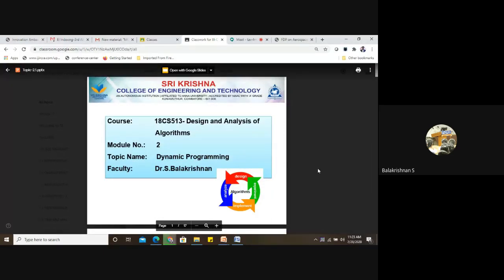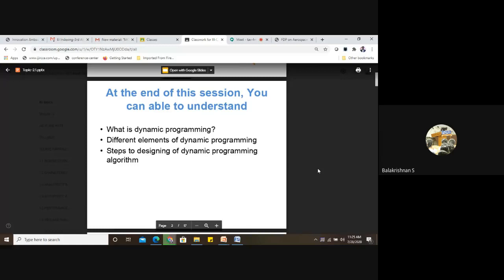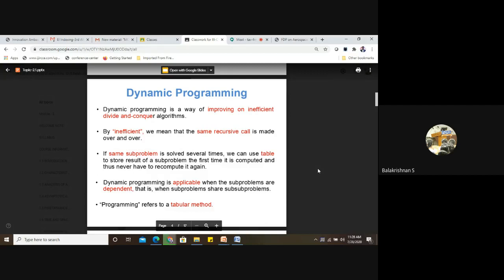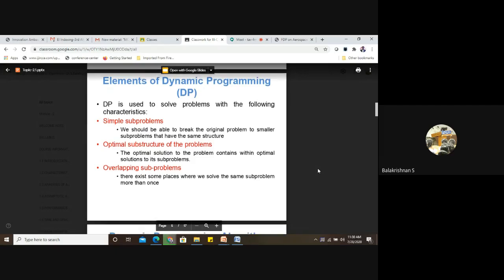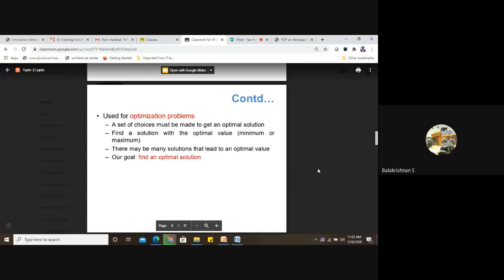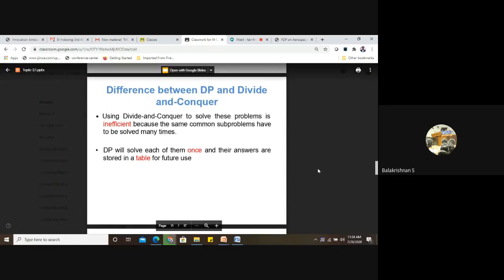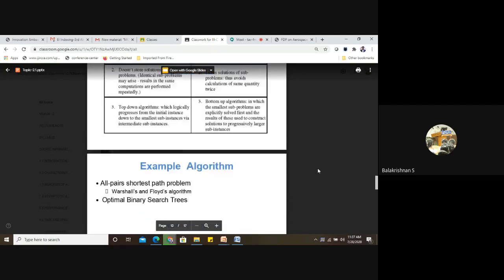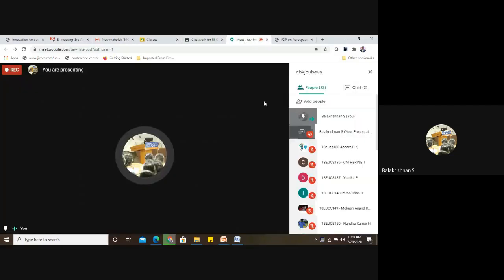Dynamic Programming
Overview of Dynamic Programming